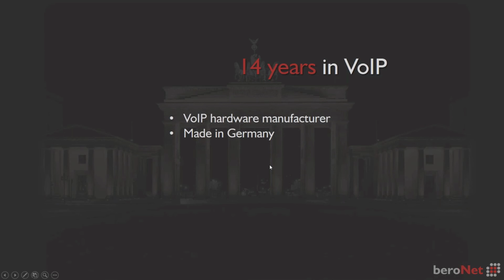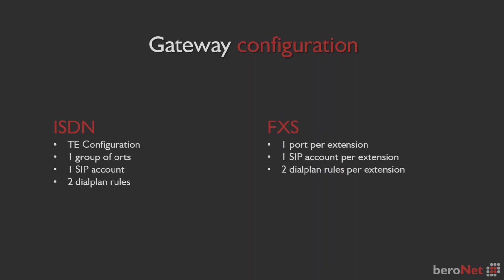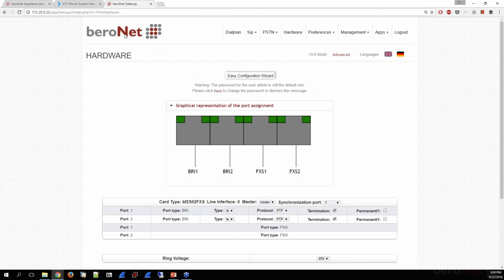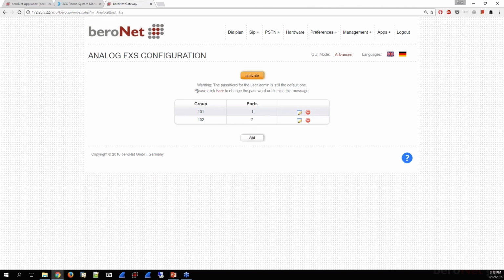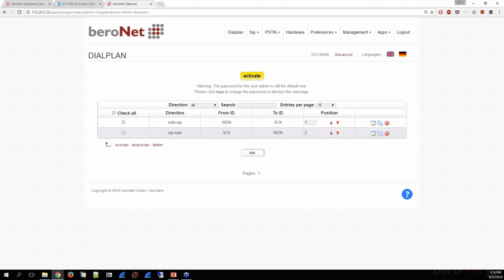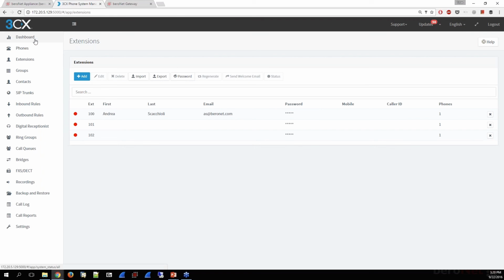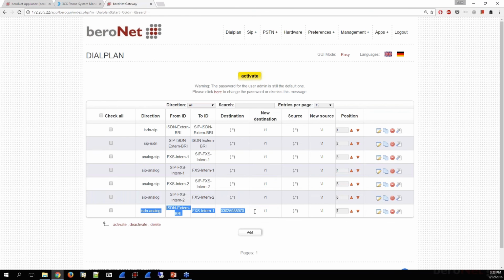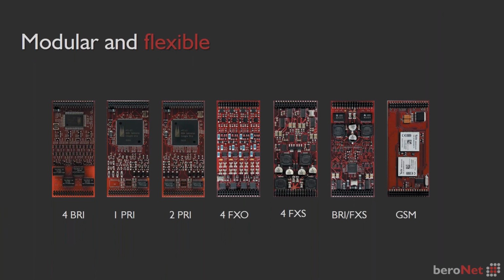How to configure a VoIP gateway with 3CX v15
Learn how to configure a beroNet VoIP Gateway with 3CX v15. As you watch this recorded webinar you will learn how to connect ISDN and analog telecommunication technologies with the 3CX IP-PBX system.